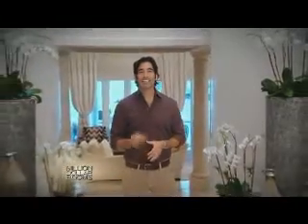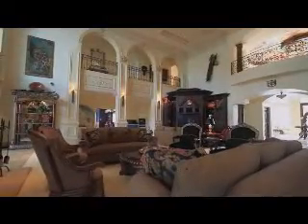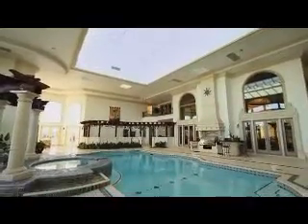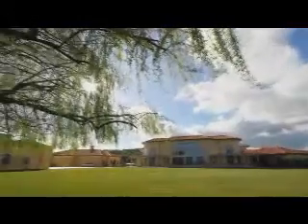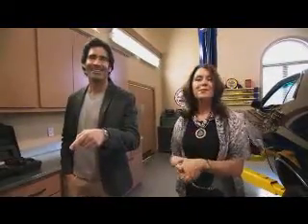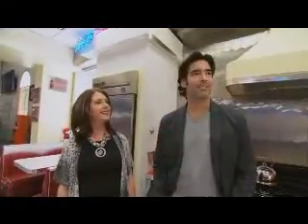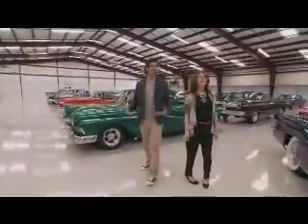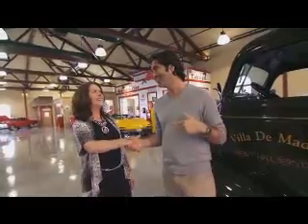Sutton Construction Inc. Million Dollar Rooms - Villa De Madre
Lisa Sutton from Sutton Construction lead Carter Oosterhouse of Million Dollar Rooms on a tour of Villa De Mardre in Fairfield, CA.